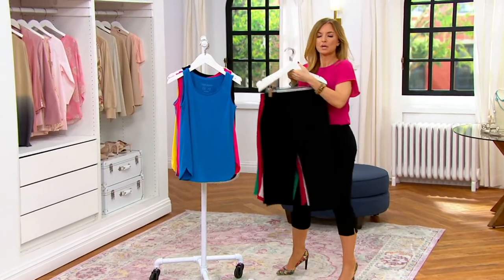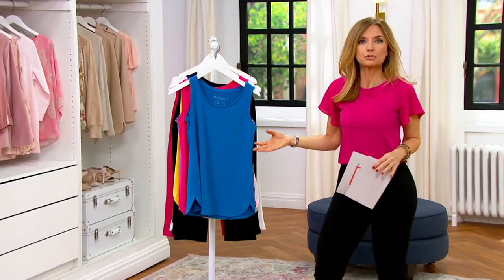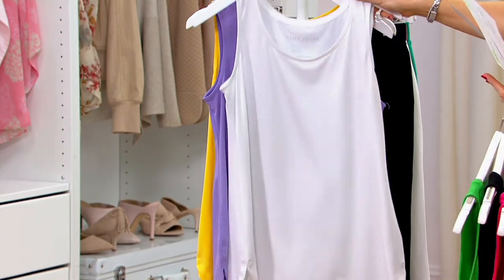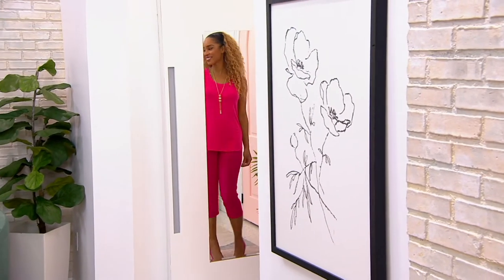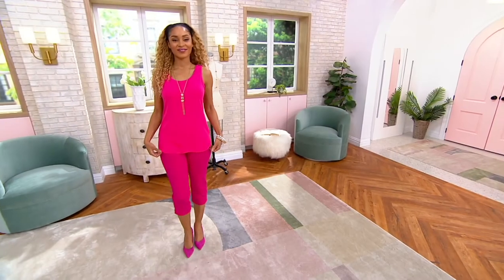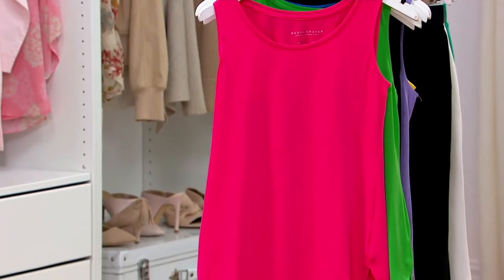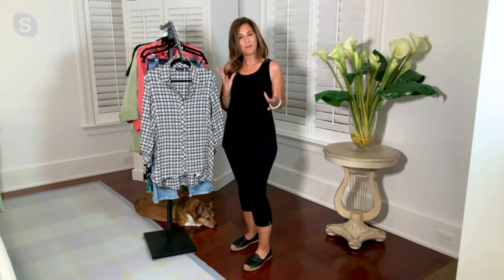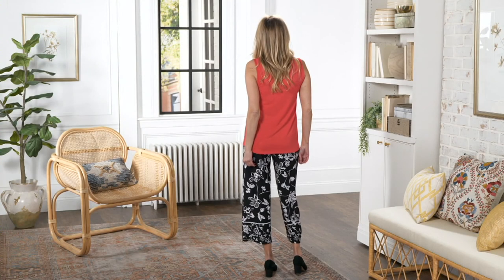Susan Graver Modern Essentials Liquid Knit Tank Top on QVC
Flattering and smooth, this Liquid Knit&reg; tank top defines what a wardrobe staple is. Its supreme level of comfort and sheer style make it a must-have. From Susan Graver.